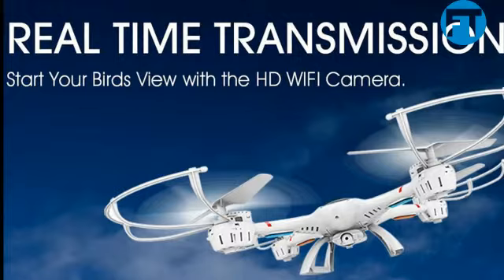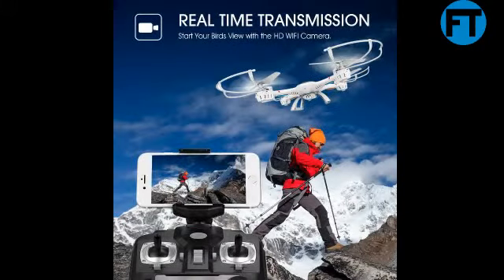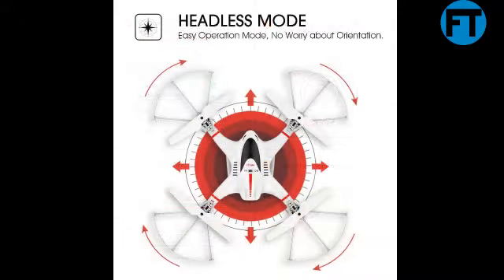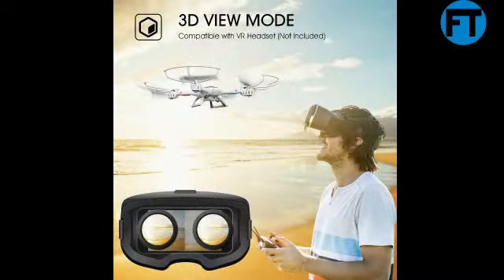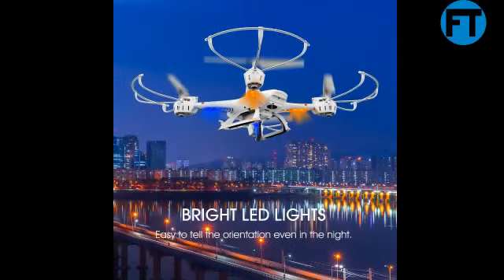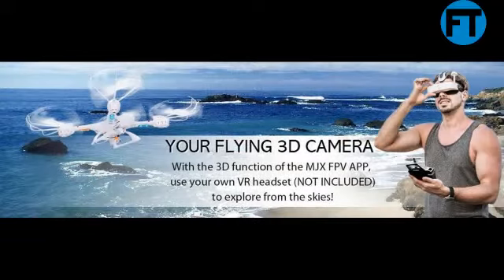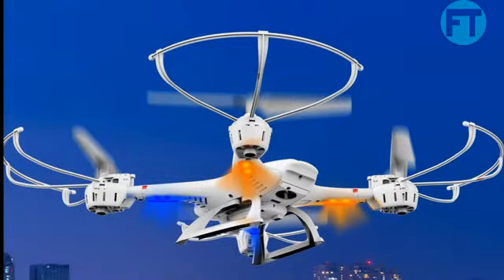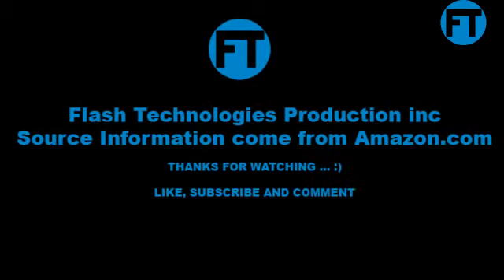DBPOWER MJX X400W Review FPV Drone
DBPOWER MJX X400W FPV Drone with Wifi Camera Live Video Headless Mode 2.4GHz 4 Chanel 6 Axis Gyro RTF RC Quadcopter, Compatible with 3D VR Headset REAL TIME TRANSMISSION: Have a bird’s-eye view with this flying drone. Armed with a WIFI HD camera, you’re in total control and can take any photos and videos you’d like. Then share them to your favorite social network in real time for the world to see HEADLESS MODE FOR BEGINNERs: Worried about controlling or losing the drone? With headless mode, you completely avoid these problems as you don't need to tell the orientation of the drone during the flight 3D FLIP AND ROLL: Stun your friends by performing 360° flips in all directions. Just click the function button on the 2.4GHz controller and watch your drone’s death defying stunts 2 SPEED MODEs SWITCHABLE: There are two speed modes you to choose from, for beginners and experts. This not only lets you fly both indoors and out, but also allows you to practice flying skills and quickly move from beginner to expert LED LIGHT FOR FLYING AT NIGHT: Bring light means you’ll never lose your drone at night. See from hundreds of feet away FPV Real-time Transmission With the built-in wifi module, you can see exactly what your camera sees with a live video on your mobile device via the App. Headless Mode This quadcopter supports the headless mode, in which you don't have to worry about the orientation of the quadcopter when it is flying. Plug-in Interface Replacement Motors It can save your time and money with the plug-in interface replacement motor. Never worry about the dead motors! 6-Axis Gyro Technology 6 Axis Gyro with posture control - Integrated design guarantee the precise positioning of the drone. Drone Aerial: Changing the way we see the world Once you are experienced enough to control the drone, you can utilizing it at weddings, birthday parties, holidays and family gatherings. It is a great way to record memories in a new concept. Product description Safe, easy, and fun to fly, the DBPOWER MJX X400W drone makes it possible for everyone to reach for the sky. Headless Mode for beginners Headless mode is basically a method implemented on a drone that allows you to give up worrying about orientation altogether. Simply speaking, when you choose a headless mode, your drone will go to left when you pull the left transmitter stick and go to right when you pull the right all the time, regardless where your drone is pointing at. Your Flying Camera See exactly what your camera sees with a live video feed right on your mobile device. The X400W quadcopter gives you an all new perspective of sports, parties, and family events with a built-in camera that captures photos. Specifications: * Drone Size: 30*30*7.5 cm * Drone Weight: 112G * Drone battery: 3.7V 750 mAh Li-po battery * Charging time: about 120 minutes (USB Charging) * Flying time: about 8-9 minutes * Control distance: About 100 meters * Support mobile device: IOS / Android system * Real-time shooting function: Yes * Headless mode: Yes * Light: Led light makes it beautiful at night * Transmitter Battery: 3 x AA Battery (not included) Package: 1*Quadcopter with camera 1*Transmitter 1*3.7V 750mAh battery 1*USB charging cable 4*Spare propeller blades 1*User Manual More Accessories, Search ASIN Below: Motors: B01D1I3WDE Blades: B01D1I7280 Batteries: B01D1HUO3G B01D1HN4JW Protective Guard: B01D1ILPCO Transmitter: B01D1I0CU0 Landing Gear: B01D1IIA18